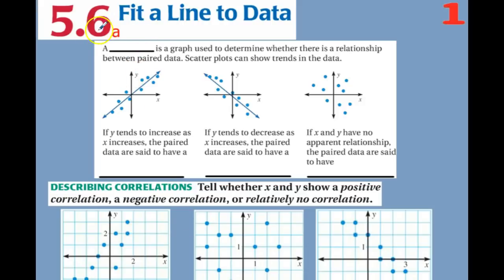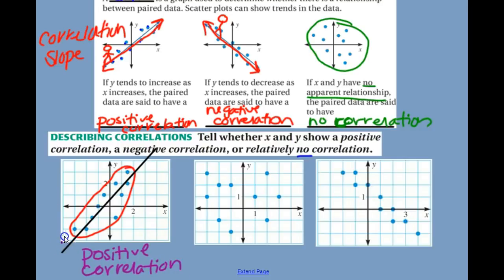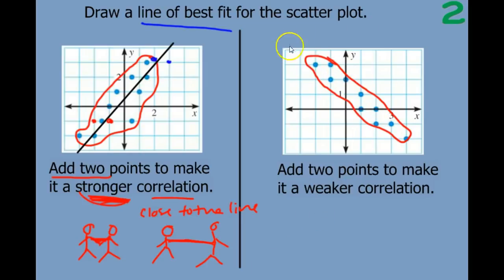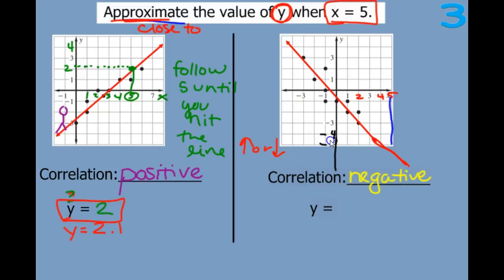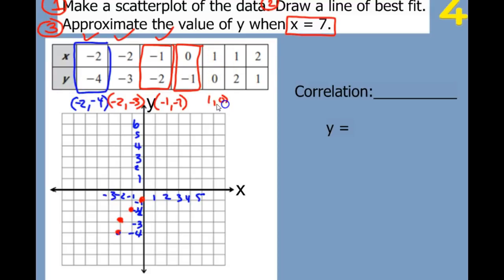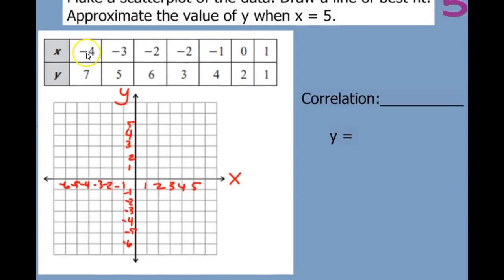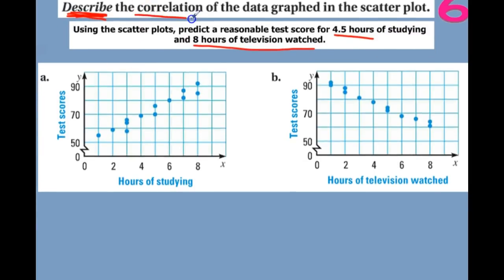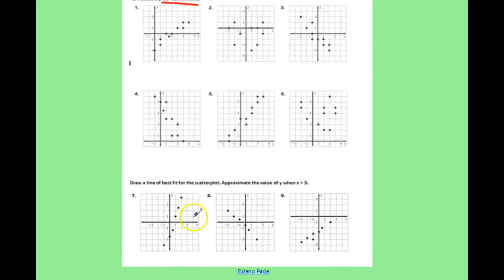Linear 5.6a Fit a Line to Data